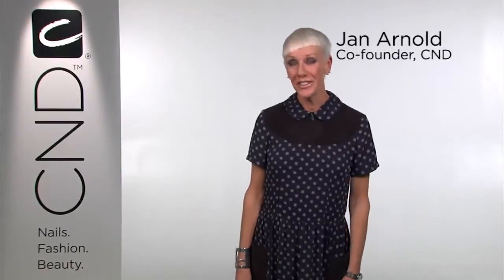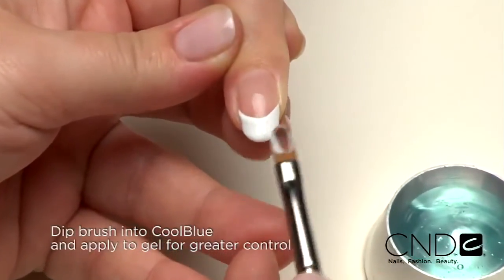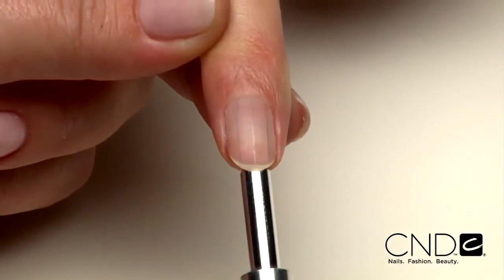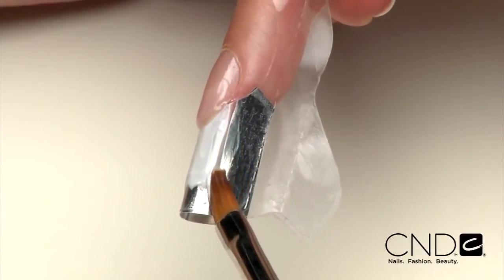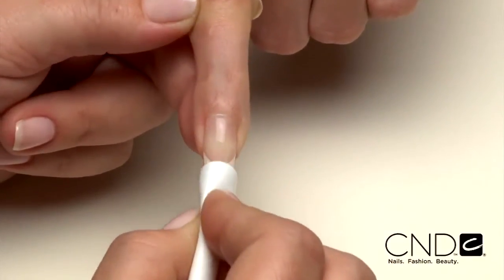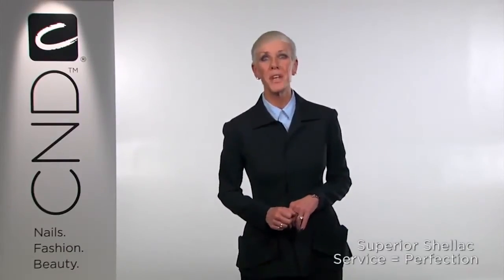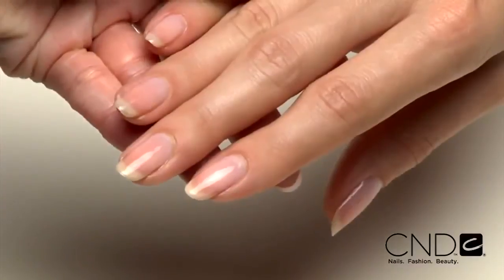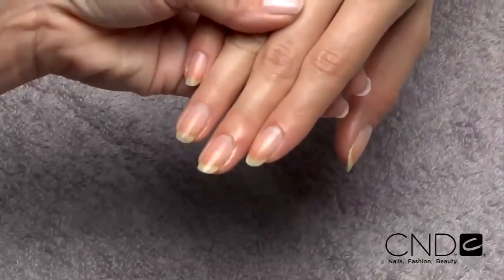CND Brisa Lite Application